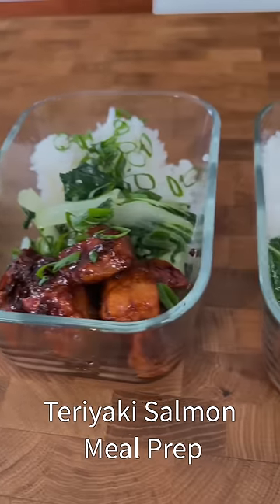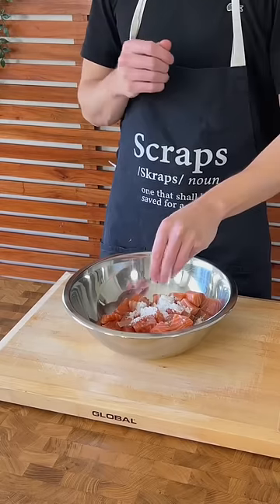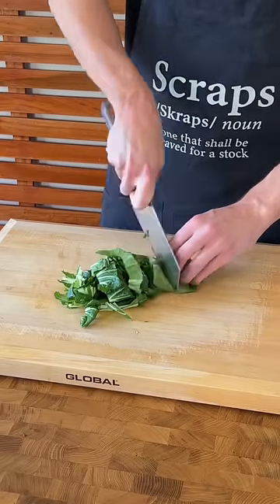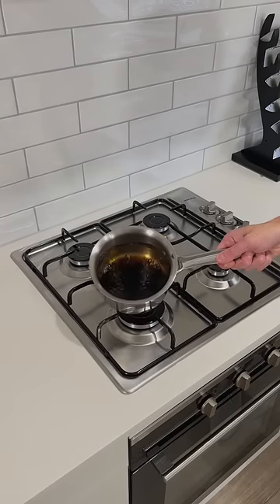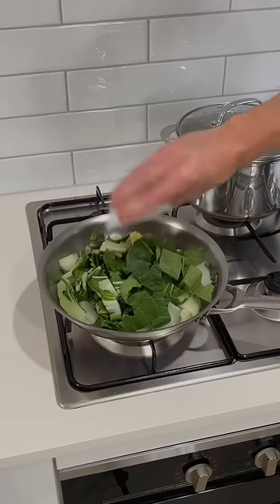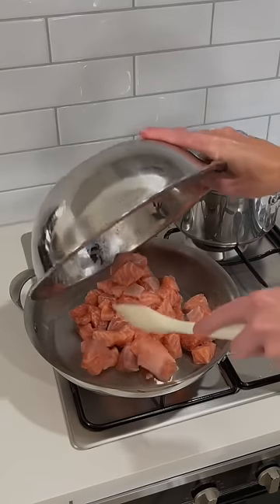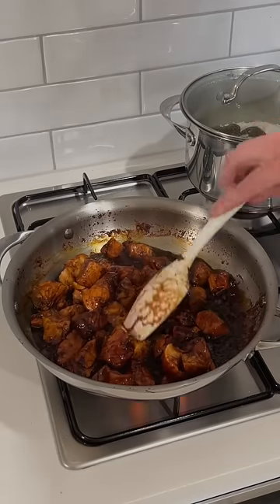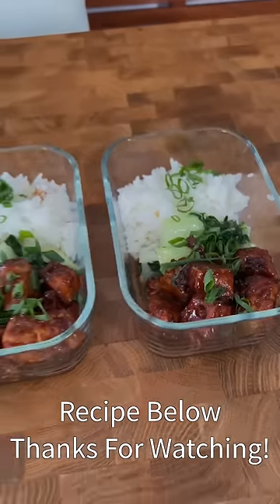Teriyaki Salmon Meal Prep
This teriyaki salmon meal prep is one of the most luxurious meal preps ever done on the series. Its easy to make and is open to your own creativity if you didn’t want to use a specific side which I used in the recipe. This meal prep recipe is 100% recommended, I can’t wait for you to try it. Please enjoy.

Recipe as promised -

Recipe -
Ingredients

Teriyaki Sauce -

60ml (1/4 Cup) - Light Soy Sauce
40ml (2 Tbsp) - Dark Soy Sauce
70ml (1/4 Cup + 2tsp) - Cooking Sake (See Notes Below)
70ml (1/4 Cup + 2tsp) - Mirin (See Notes Below)
15g (3 tsp) - Sugar

Salmon -

1 1/2 Tbsp (30ml) - Peanut Oil
900g (1.98lbs) - Salmon Fillets, Skin on or off
1 Tbsp (12g) - Cornflour or Cornstarch

Rice & Pak Choi -

300g (1 1/2 Cups) - Jasmine Rice, Washed
500g (2 Cups) - Cold Water
4 - Kaffir Lime Leaves (Optional)
Salt To Taste
1 Tbsp (20ml) - Peanut Oil
600g (1.32lbs) - Pak or Bok Choi, Washed & Chopped
1 - Garlic Clove, Minced
5g (0.2oz) - Ginger, Minced
1 tsp (5ml) - Sesame Oil

Method -

1. Slice and chop the pak or bok choi into strips and separate the stems from the leaves (these cook at two different stages).

2. Slice the salmon into diced even sized pieces and add to a bowl. Add the cornflour or starch and salt and mix to combine.

3. Place all of the teriyaki sauce ingredients into a small saucepan, place over high heat, and bring it to a boil. Reduce heat to low, simmer for 5 minutes and set aside.

4. Place a pan over medium-high heat, add in 1 tbsp (20ml) peanut oil and the pak choi stems, and saute for 3 minutes. Add in the garlic and ginger paste and leaves and mix for 1 minute. Turn off the heat, add in the sesame oil and seasoning to taste, mix for 30 seconds and remove.

5. To a large pan over high heat, add 1 tbsp (20ml) peanut oil and sear the salmon for 2 minutes very gently. Add in the teriyaki sauce, bring to a boil and simmer for 2 minutes or until thick. Check to season and remove.

6 Portion each element to the dish between 5 meal prep containers, spoon over any extra sauce and garnish with spring onion (optional).

7. Store in the fridge for 4 days and in the freezer for up to 3 months. Allow thawing overnight in the fridge before reheating, unless eating it fresh. Dig in.